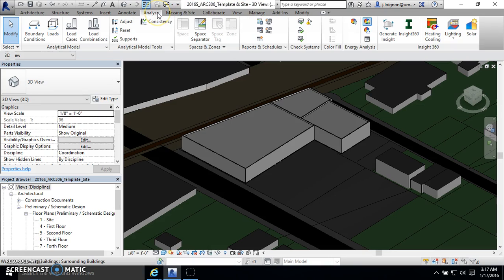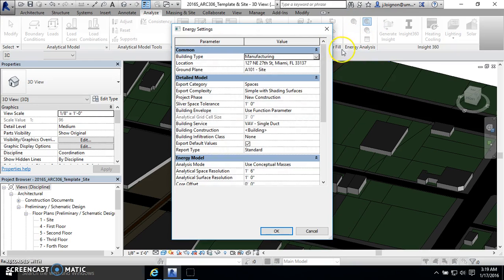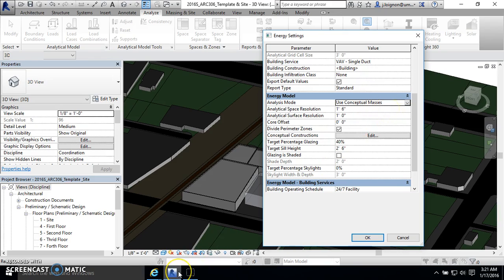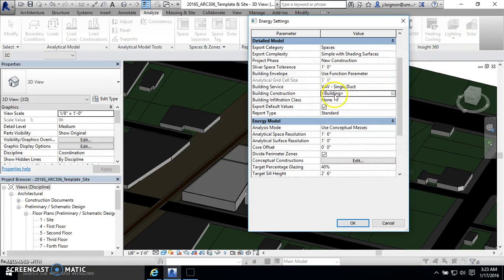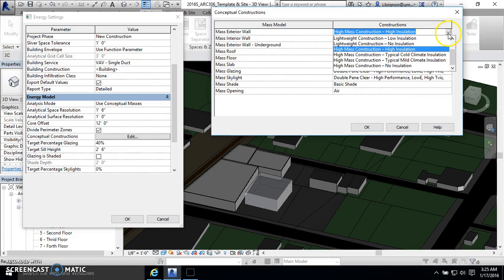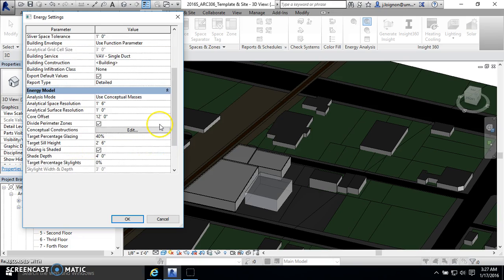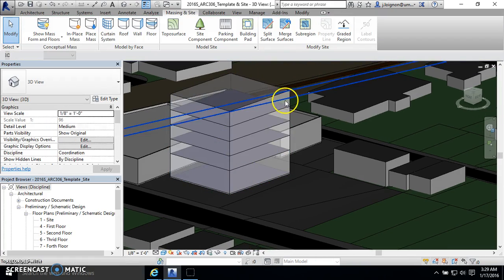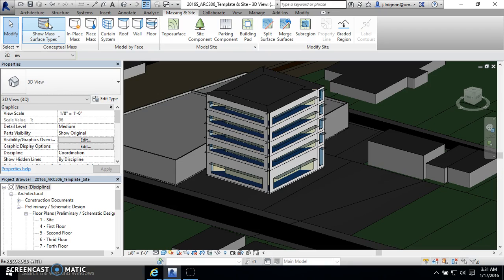Tutorial C.11 - Energy Analysis - Part 1